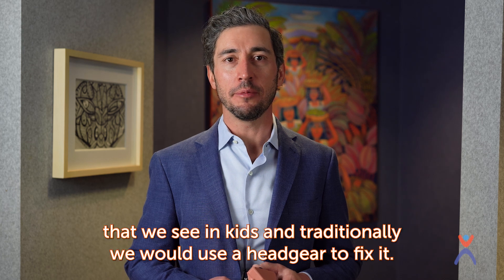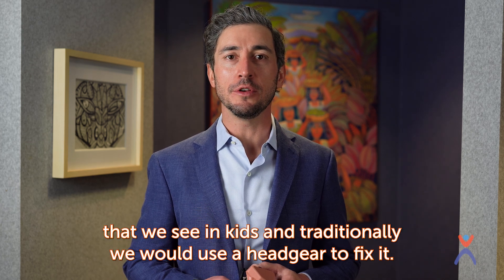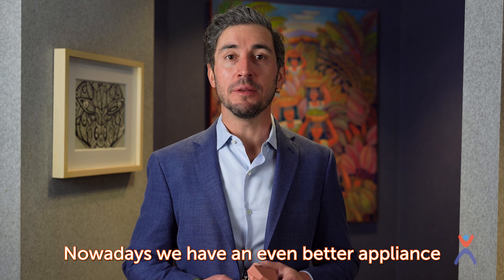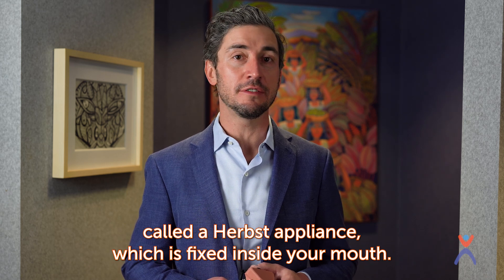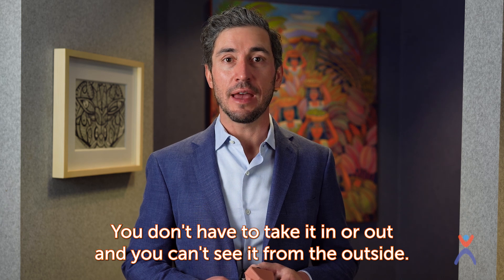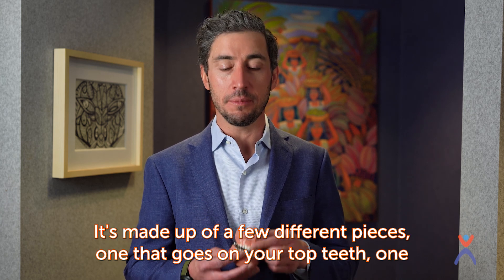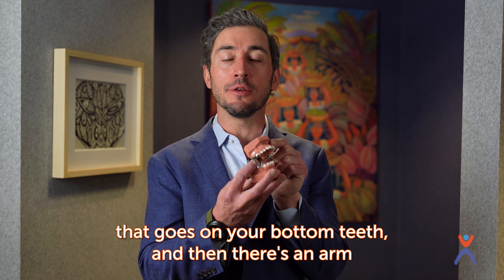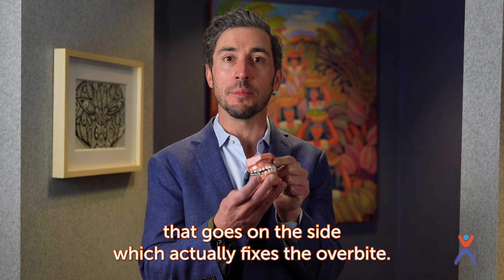What is a Herbst & How is it Used? MKD | Dallas, TX | Ortho Care | Ages 6-8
Dr. Glenn Cohen answers a frequently asked question to help you stay informed!

8325 Walnut Hill Lane, Suite 111